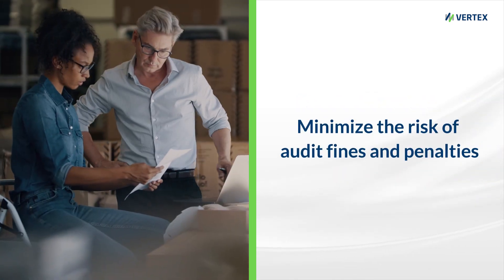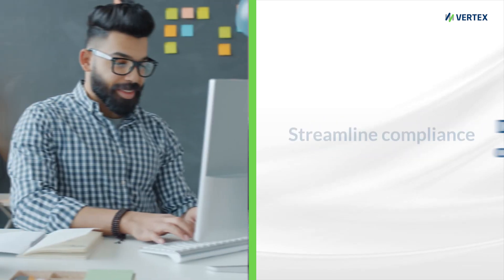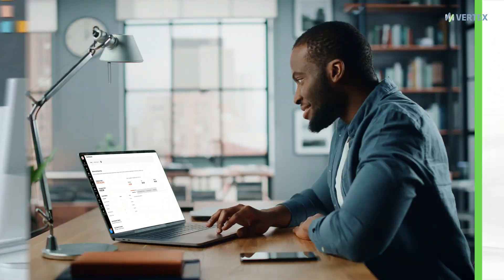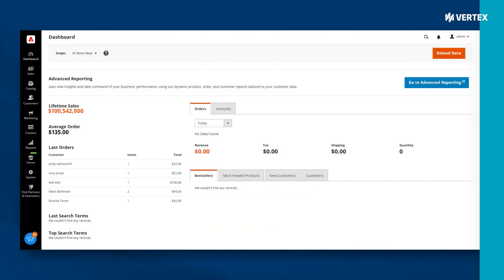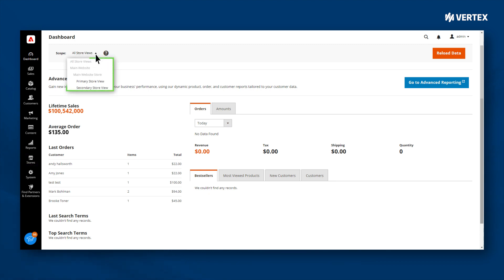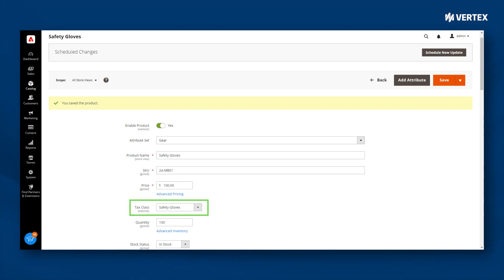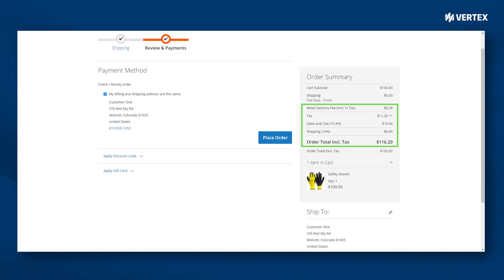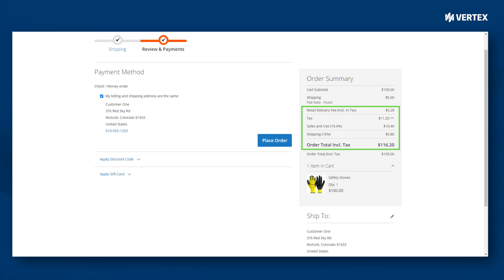Adobe Commerce Integration video